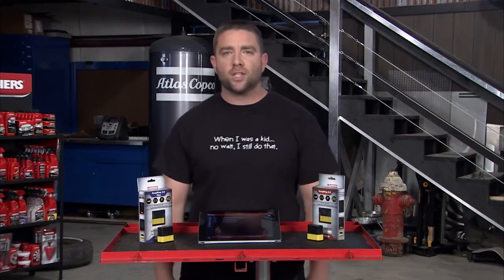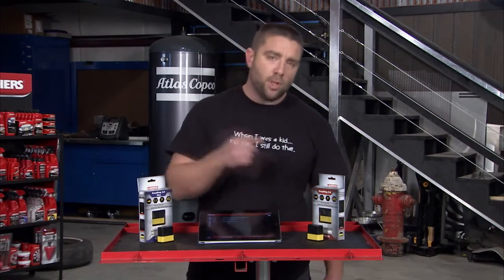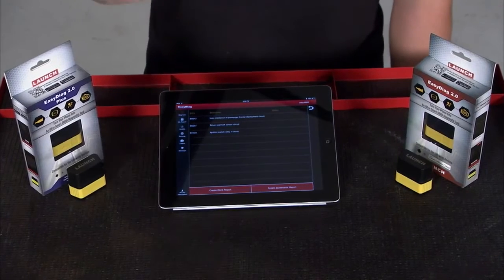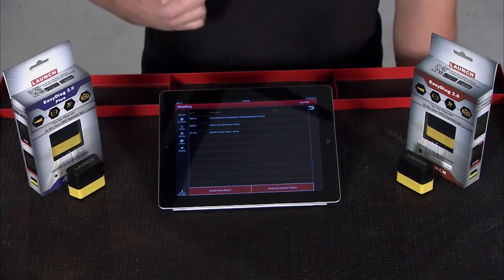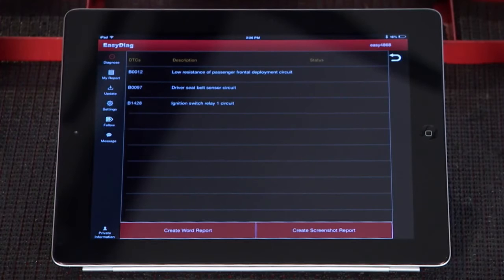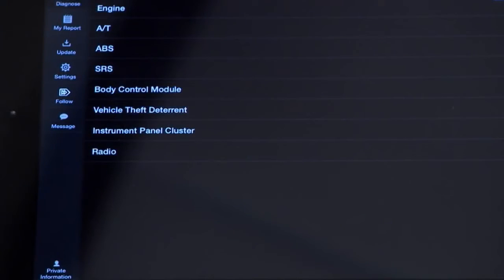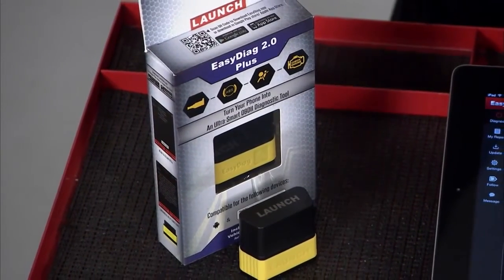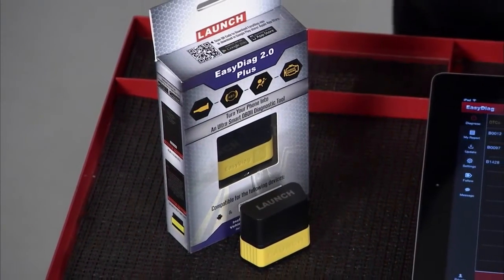NEW EasyDiag 2.0 Plus from Launch Tech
Launch Easy Diag 2.0 Plus turns your Apple or Android smart device into a powerful OBDII diagnostic tool with full system coverage for reading & clearing codes and Enhanced Live Data with full graphing capabilities. The EasyDiag includes a Bluetooth OBDII connector along with OBDII Generic software. Customize your EasyDiag with additional software for over 30 manufacturers for Asian, European & Domestic Vehicles!